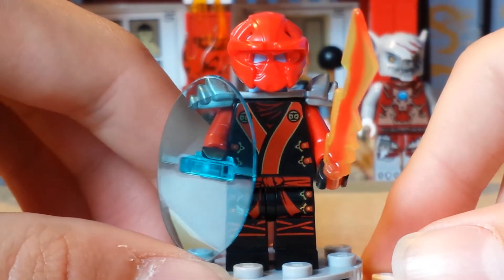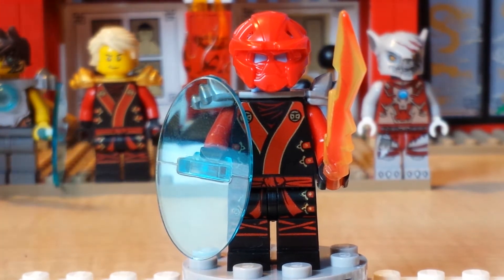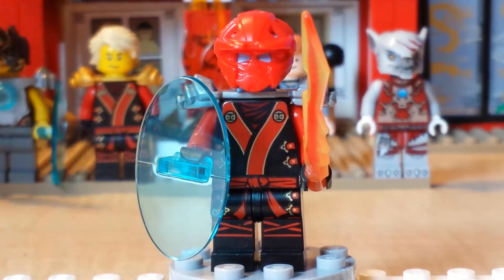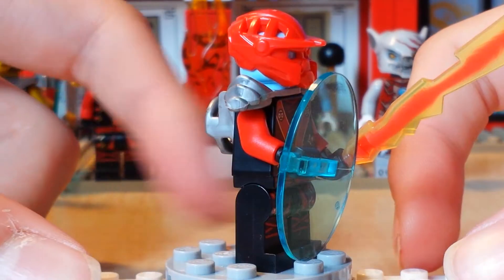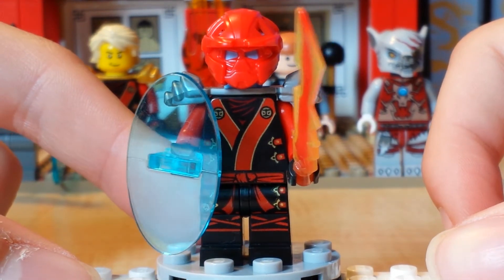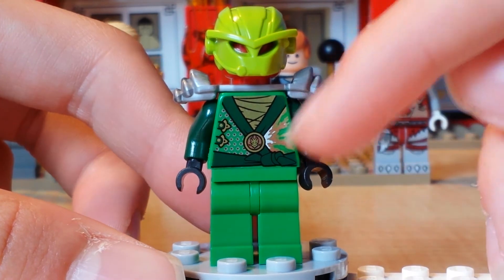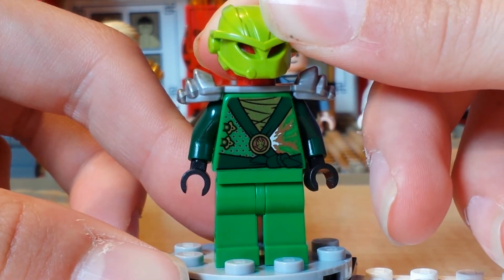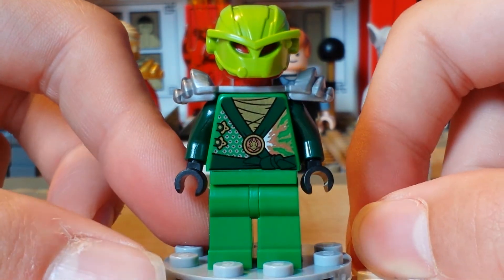Sigfig collection #3: ToaFierceDeityLink,Gresh W.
ToaFierceDeityLink Youtube cha